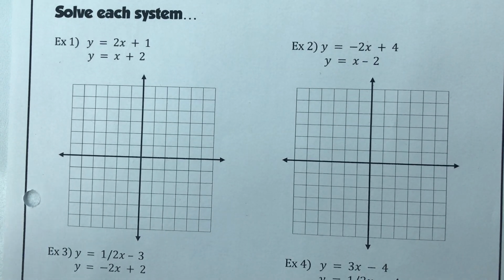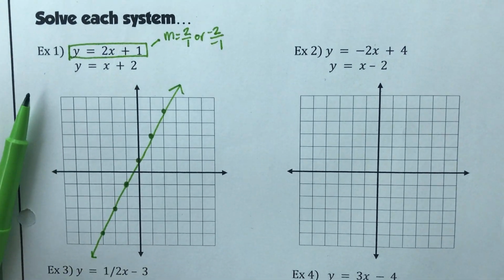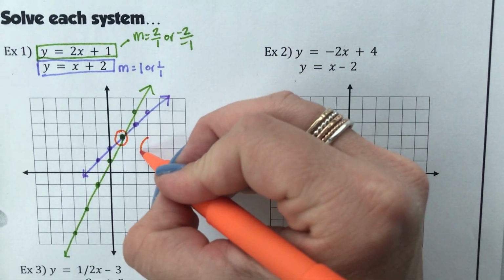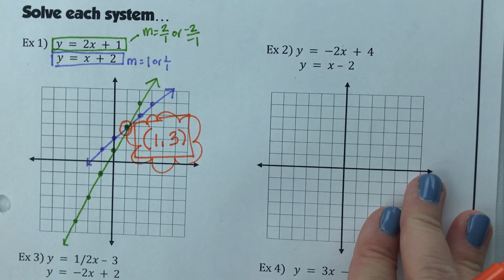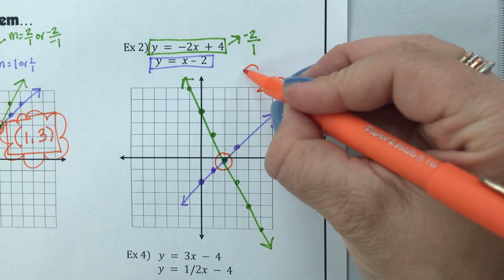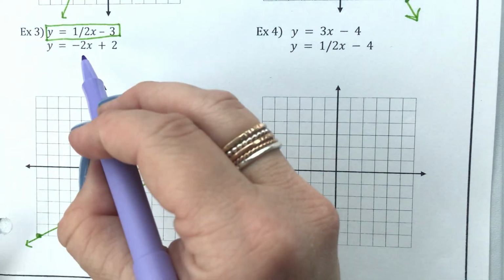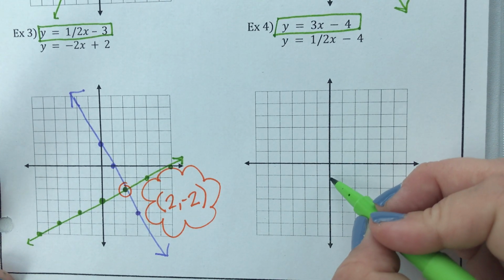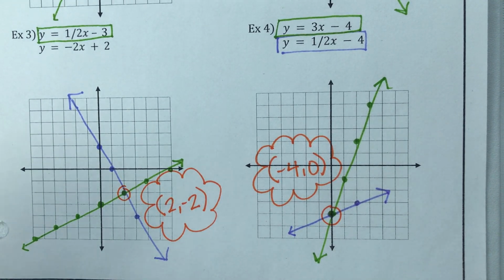8.3.7 - solving systems by graphing